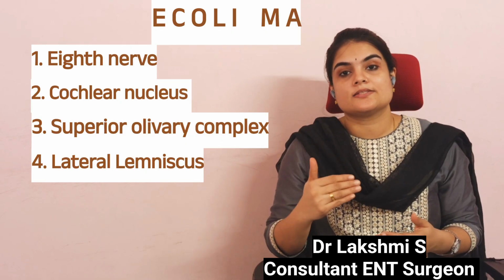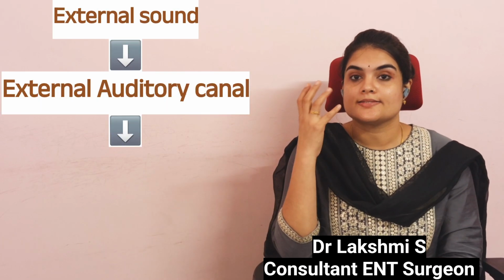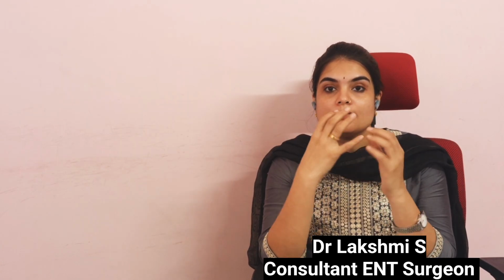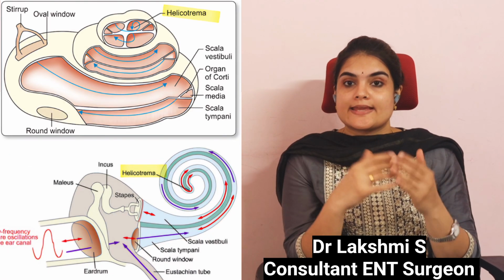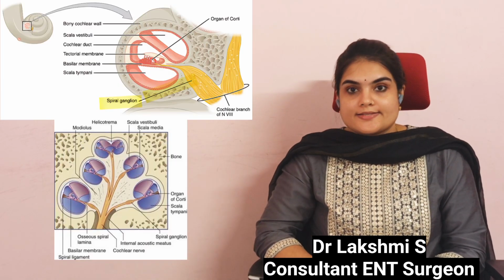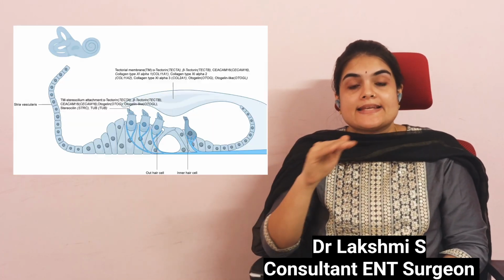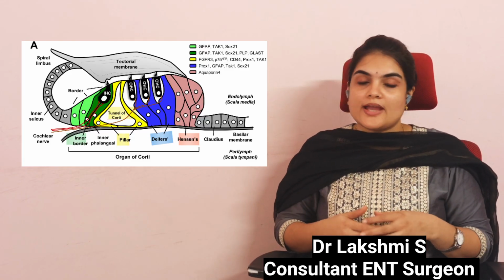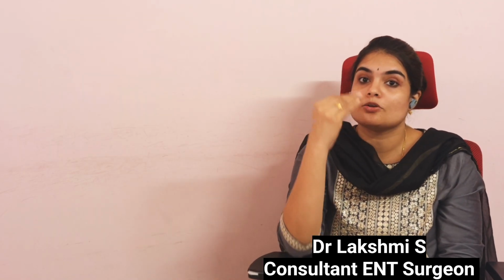Auditory pathway | Organ of Corti | neuroanatomy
In this video, we break down the auditory pathway step by step and explore the Organ of Corti, the sensory masterpiece inside the cochlea that allows us to perceive sound.

You’ll learn about:

The structure of the Organ of Corti and its hair cells

How sound vibrations are converted into neural signals

The auditory nerve pathway from the cochlea to the brain.